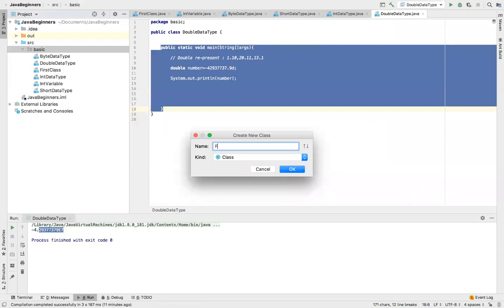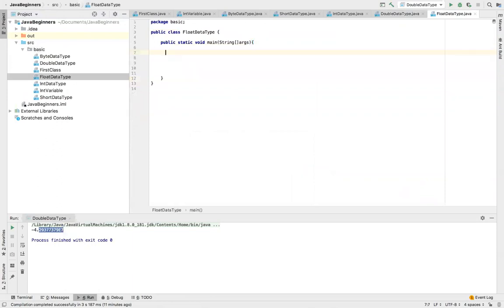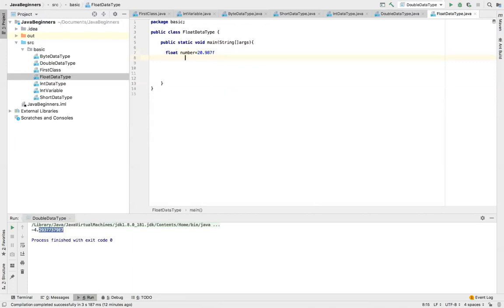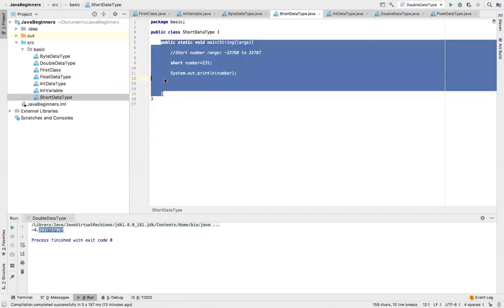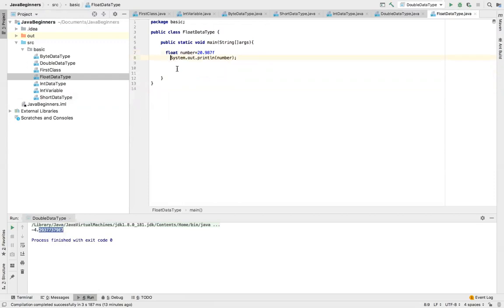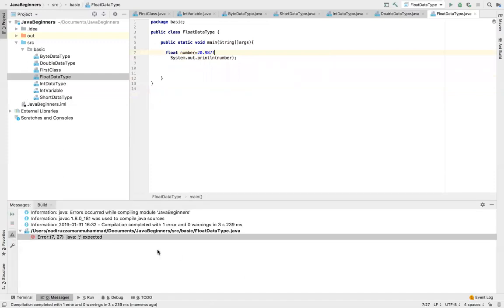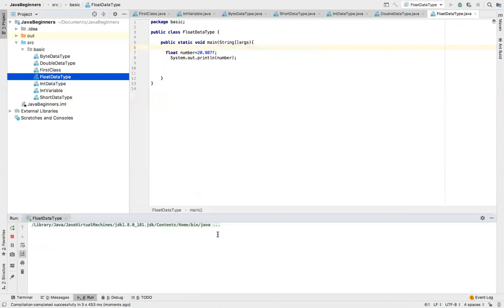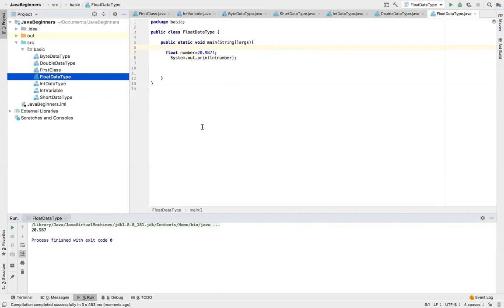Java Beginners Part 7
Java datatype float details